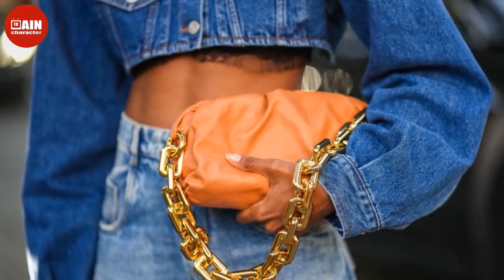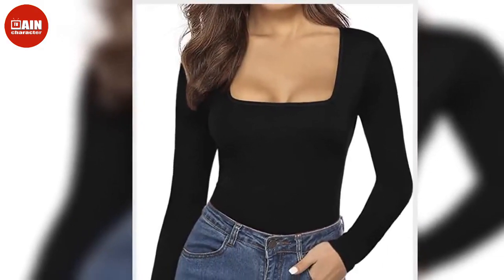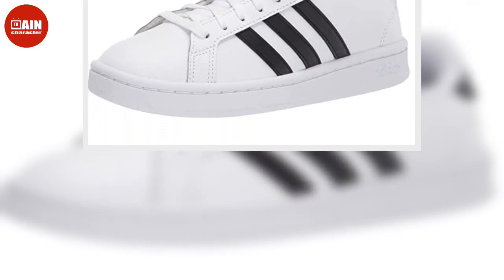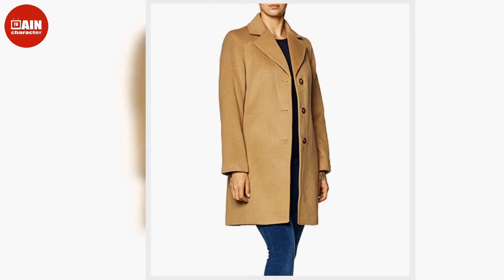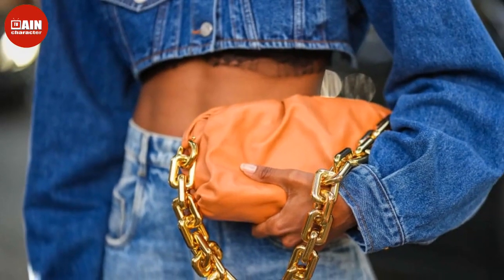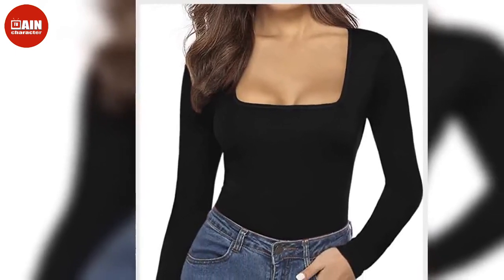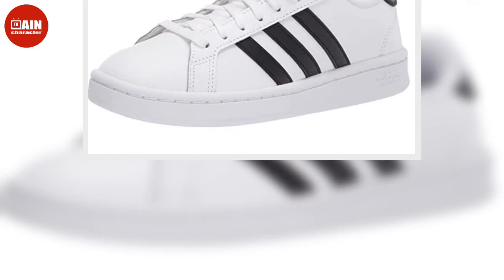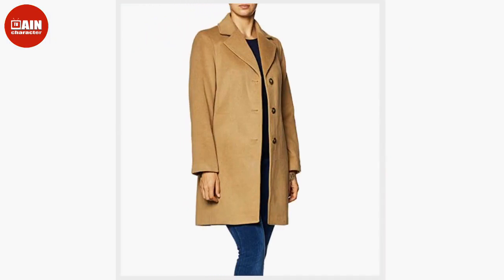15 Fall Fashion Deals to Shop During Amazon's Prime Early Access Sale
Today is the last day of Amazon's Prime Early Access Sale, which means you have until midnight tonight to keep scoring great deals on everything from skincare and tech to toys and coffee makers and even designer handbags. To help you take advantage of the massive pre-Black Friday sale, we've found the best Prime Day fashion deals to add to your cart before the shopping event comes to an end.  With thousands of fall wardrobe upgrades marked down, you can save on Amazon's most popular fashion ite